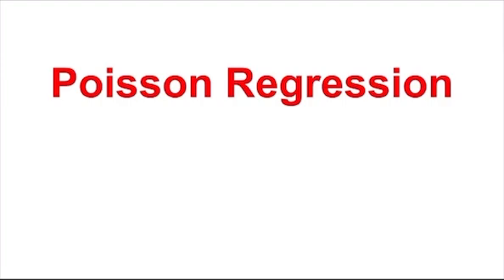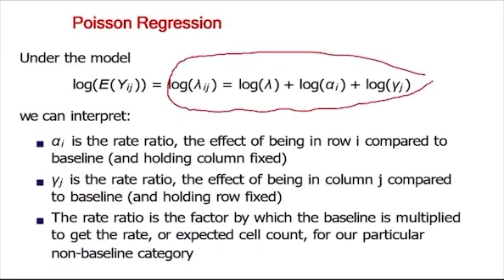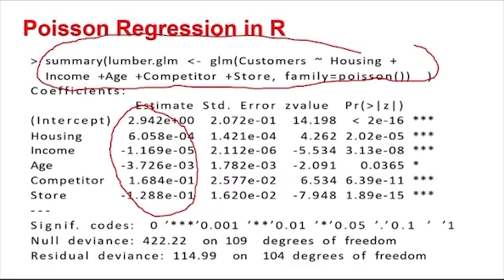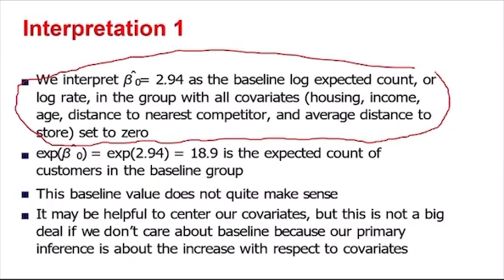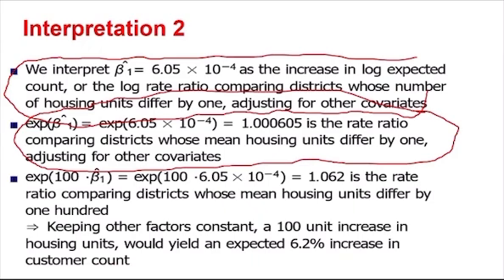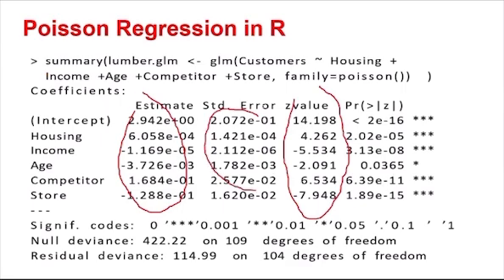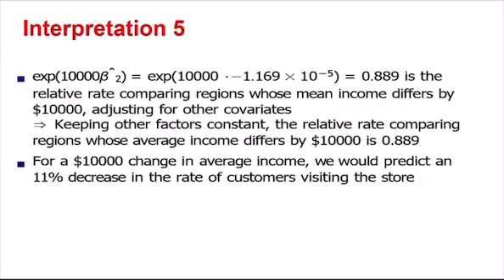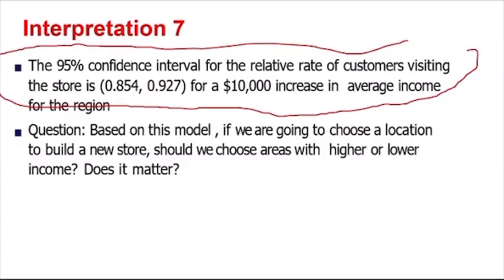STAT 5302 Fall 2025: Poisson Regression for Count data